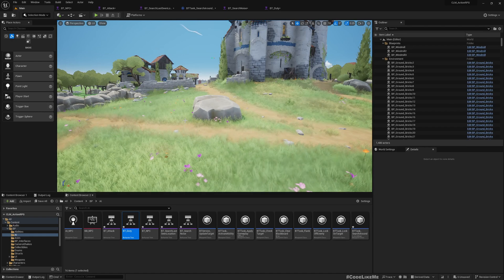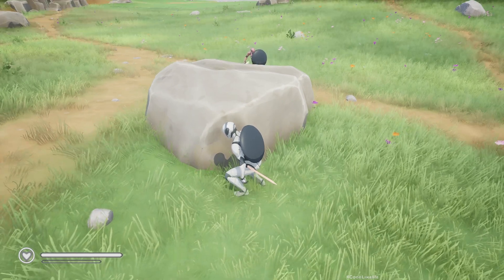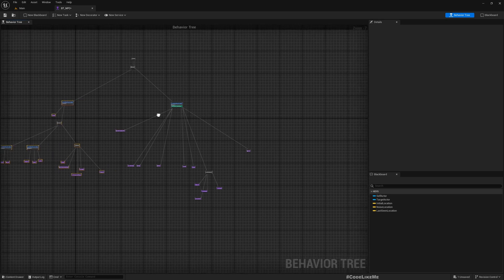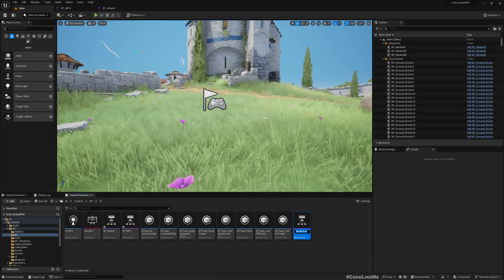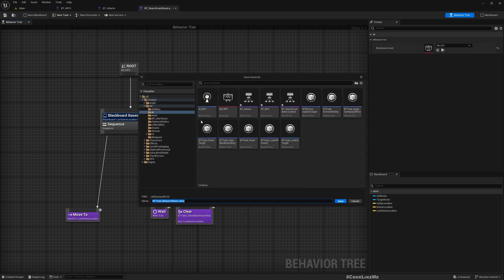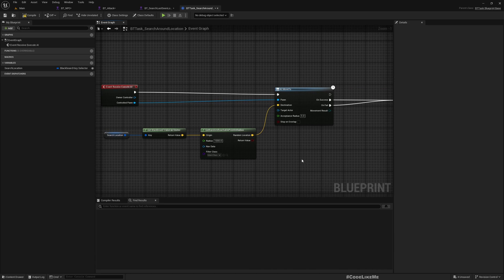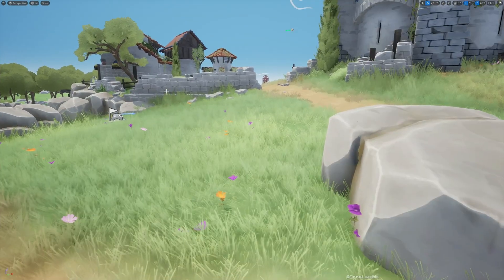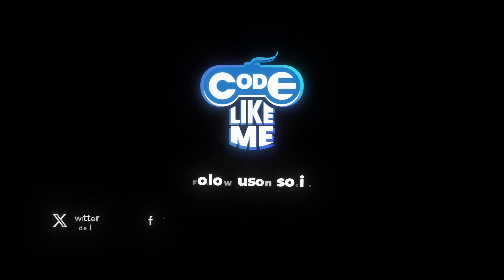Unreal Engine 5 Combat AI - Nested Behavior Trees - Action RPG #73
This is the 73rd episode of my new tutorial series on Action RPG game using Gameplay Ability System. Gameplay ability system (GAS) is a framework introduced by epic games that is designed to support a data driven gameplay programming architecture.
Today we are going to re-organize the main behavior tree used by NPC AI characters in combat and other decision making process. Here, we will create sub behaviors trees for different cohesive behaviors and use the in a main behavior tree. For example, we will create a separate behavior trees for combat part, search last seen location, search noise location and regular duty parts of the main behavior tree and incorporate them as sub behavior trees into the main tree. This will make it easier for us to organize the behavior tree and increase clarity of what's going on in AI decision making process.